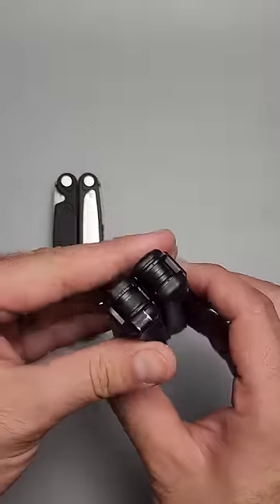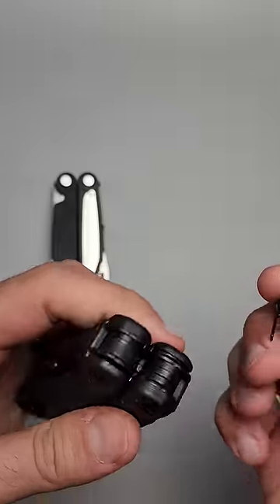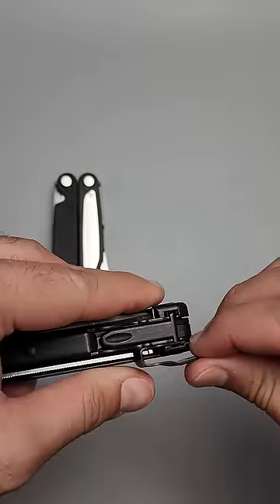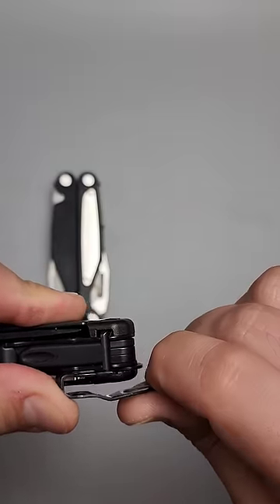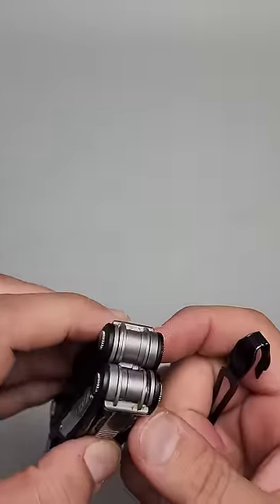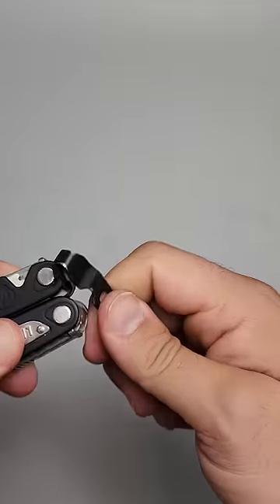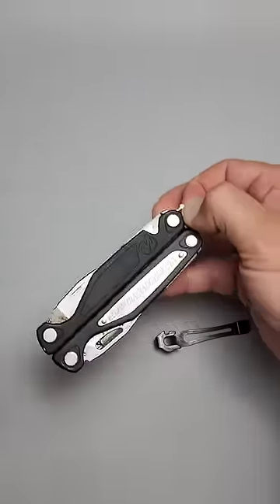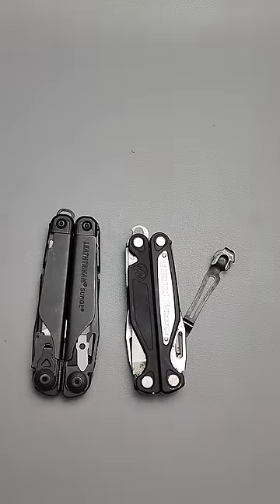🛠 Sneaky Hidden Feature of Leatherman multitools